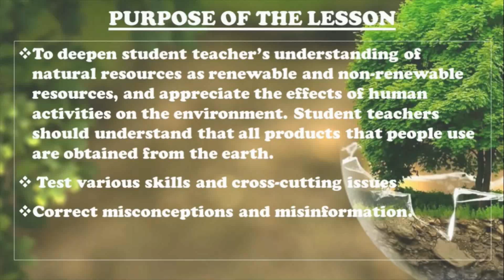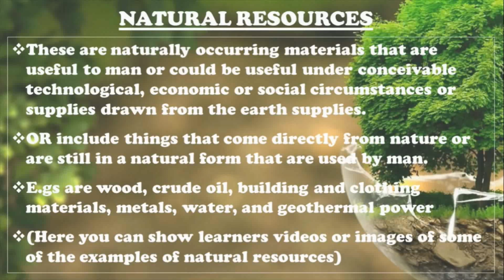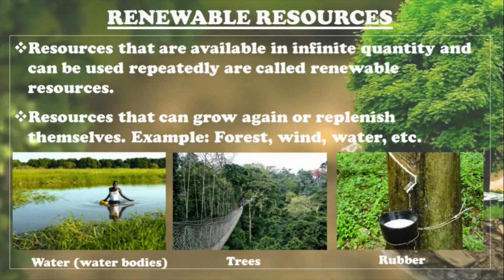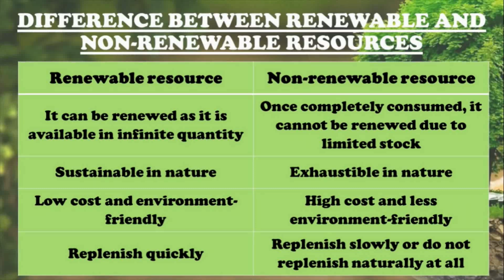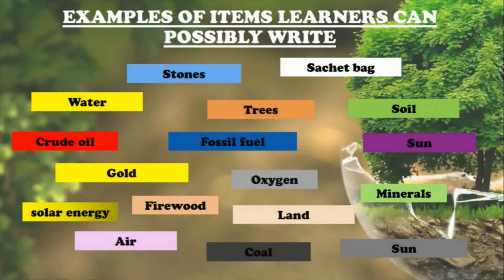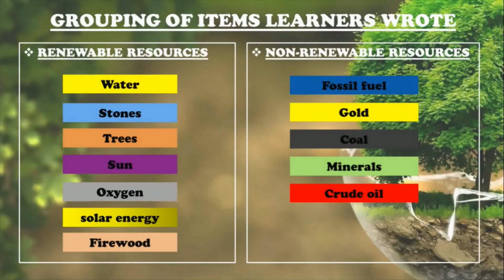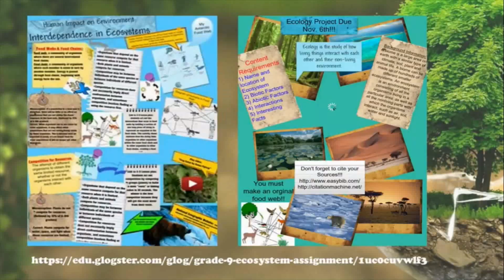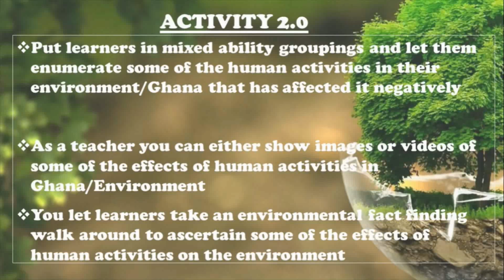LESSON 9: HUMANS AND THEIR ENVIRONMENT (TEACHING HUMANS AND THEIR ENVIRONMENT)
In this lesson, you will be assisted to review previous knowledge on natural resources and their uses and effects of human activities on the environment as well as discuss the results from the mini action research from lesson 8.

Student teachers/Teachers will acquire sufficient knowledge on higher concepts of humans and their environment so that they will effectively handle similar strands in their future science classrooms. You will learn how to teach learners to also appreciate the effects of humans’ activities
on the environment.